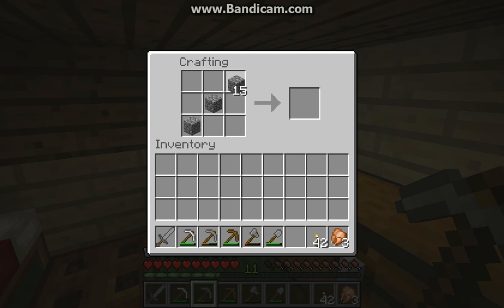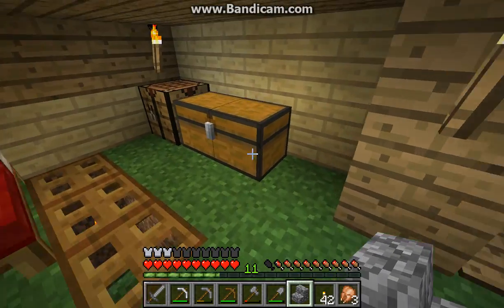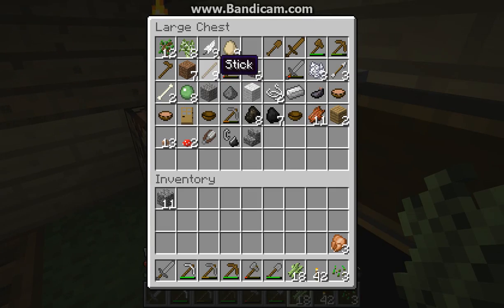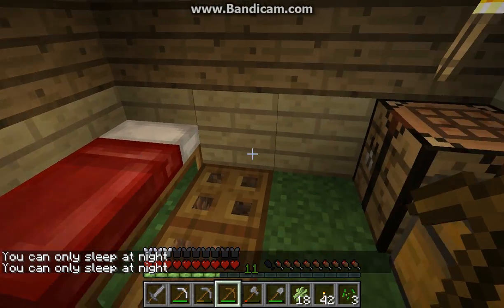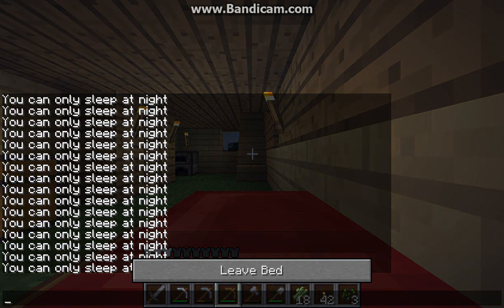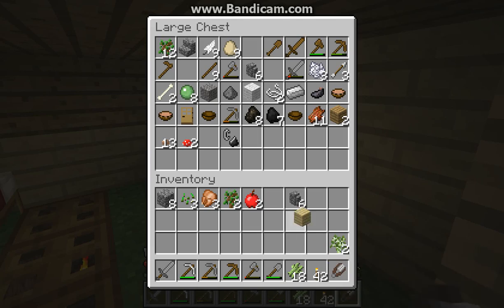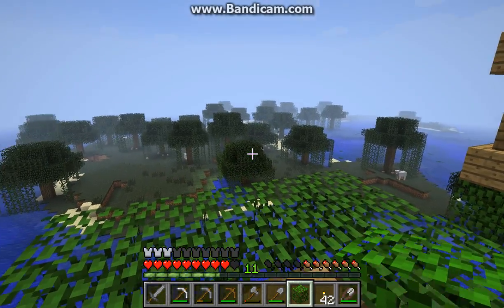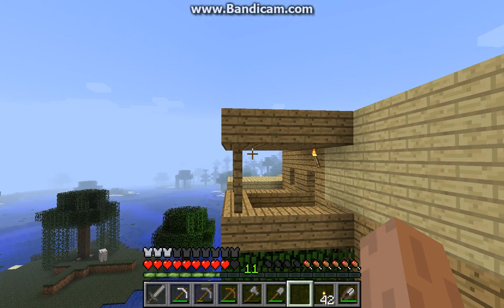Minecraft Survival Series Part 21- Tree farm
THIS TIME WE MAKE A TREE FARM XD. With birdman